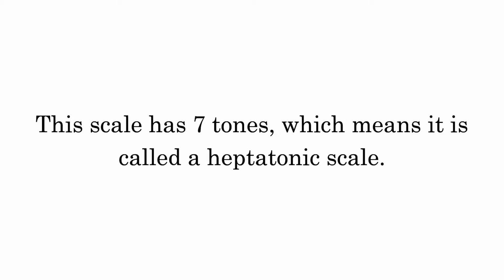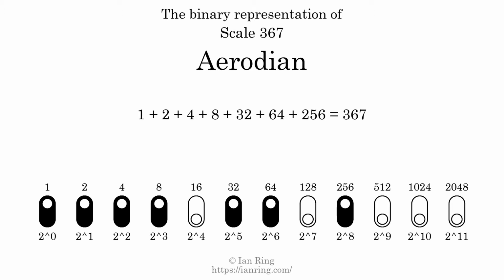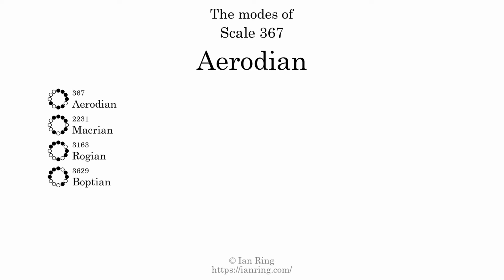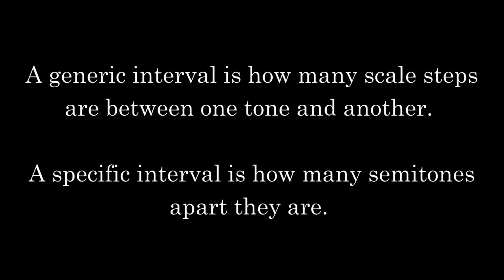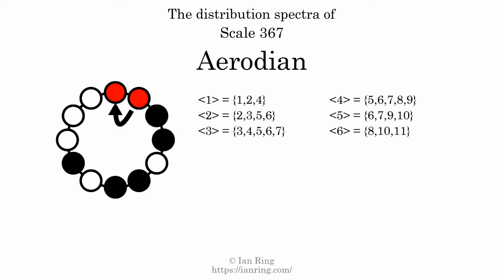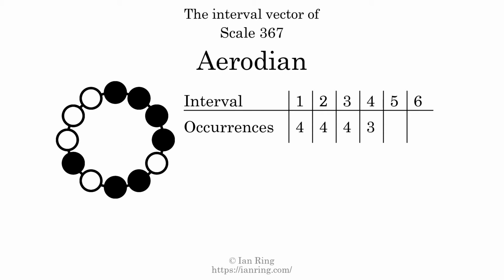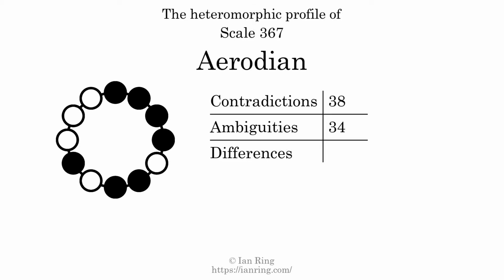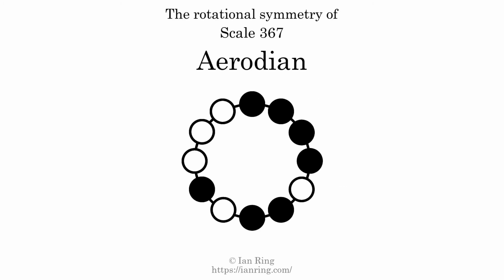Scale 367: Aerodian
More than you will ever need to know about Scale 367, a prime heptatonic scale also known as "Aerodian". Part of an enormous series of scale analysis videos by The Exciting Universe Of Music Theory.